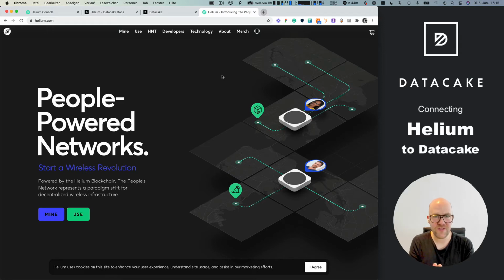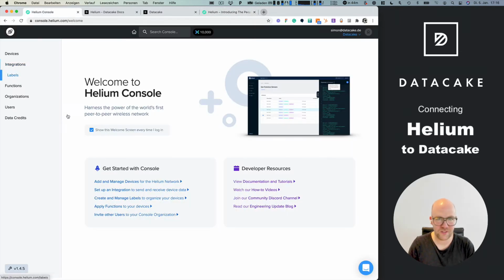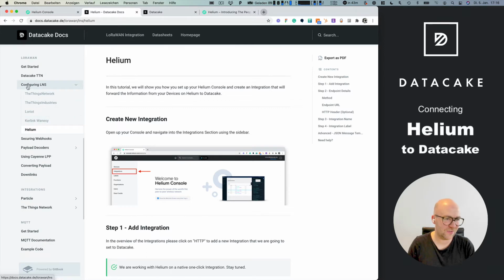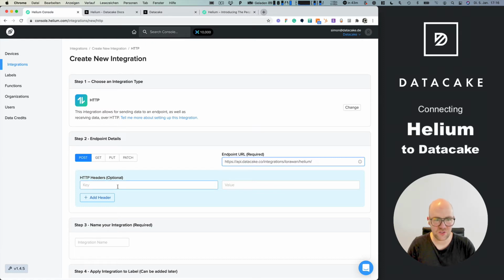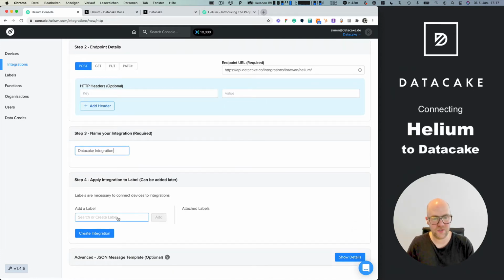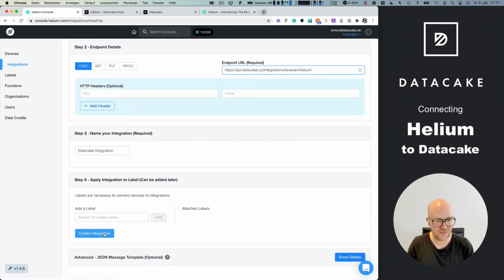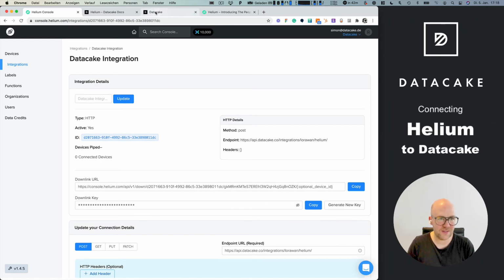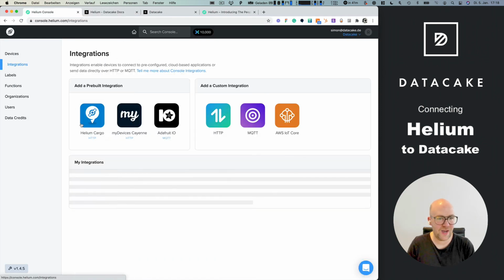How to connect Helium Console to Datacake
In this tutorial, we are showing the necessary steps required to hook up your Helium Console to Datacake. We take you through the steps to create an Integration that will forward the Data from your Devices on Helium to Datacake.